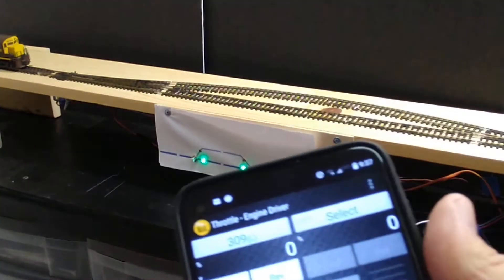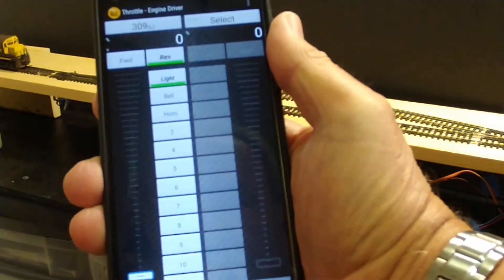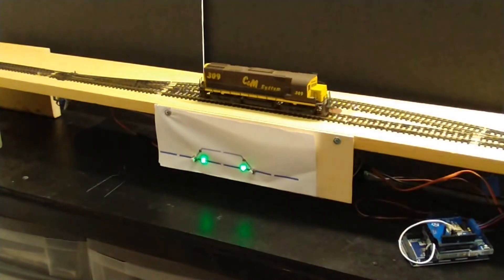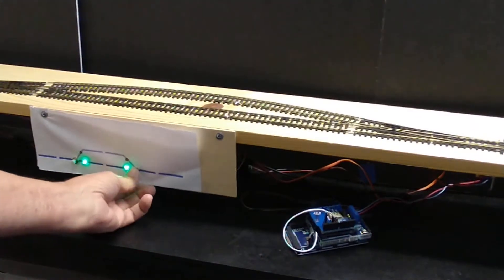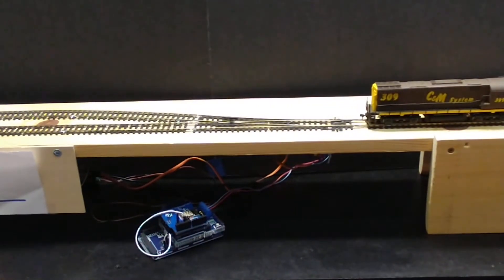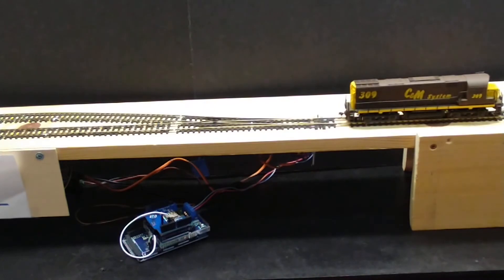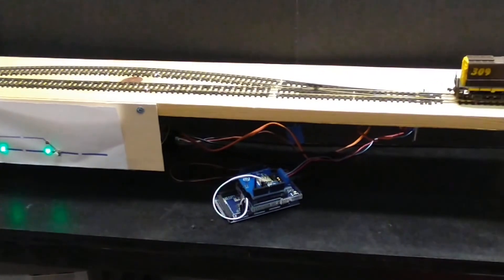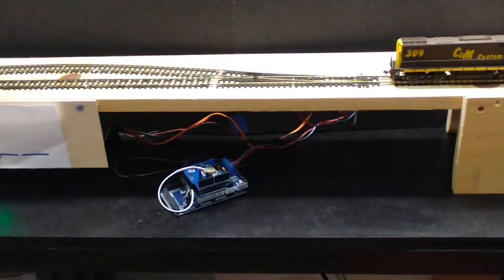VID 20210529 DCC++EX 2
Arduino servo turnout control and DCC++EX Test track, Part 2